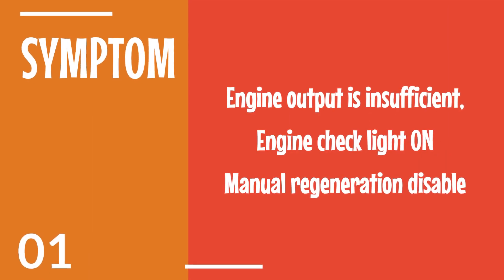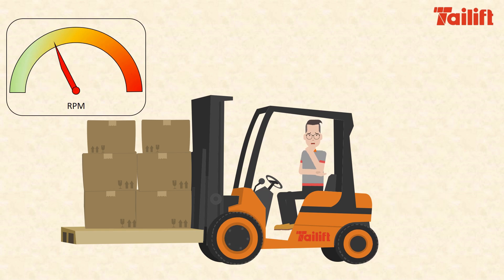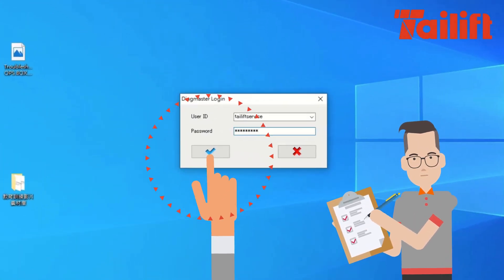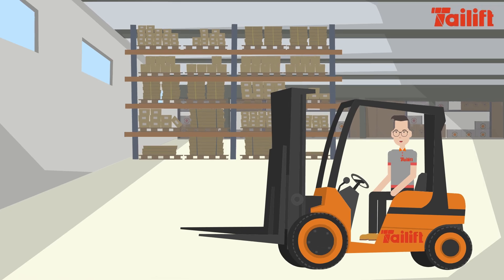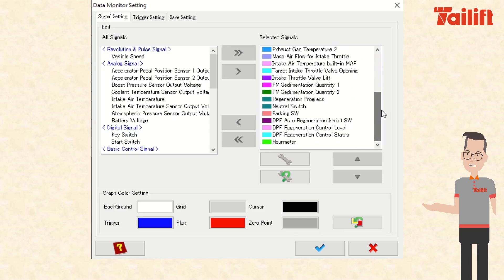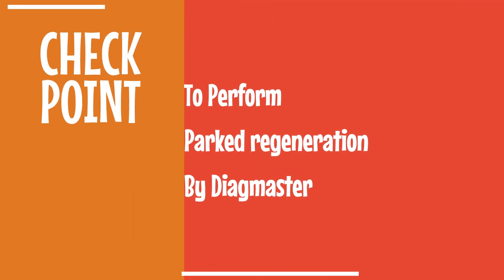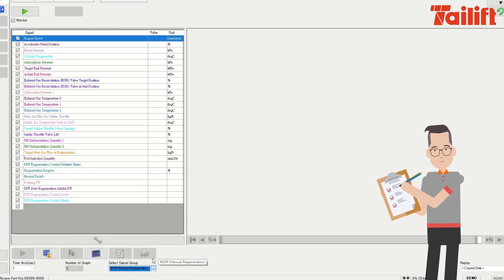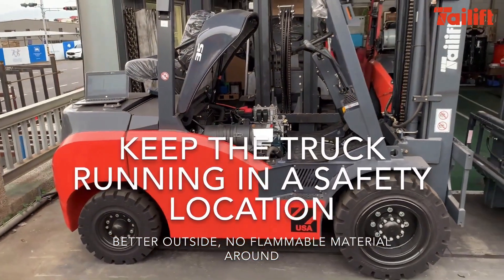Trouble shooting video - DPF soot level high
DPF soot level high